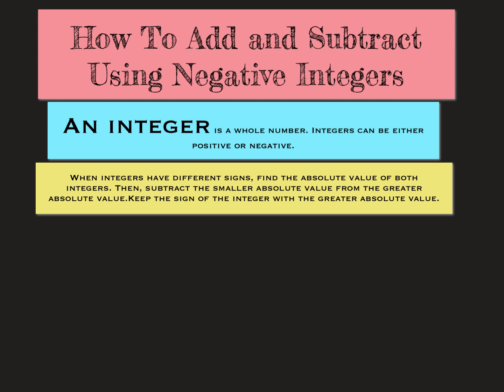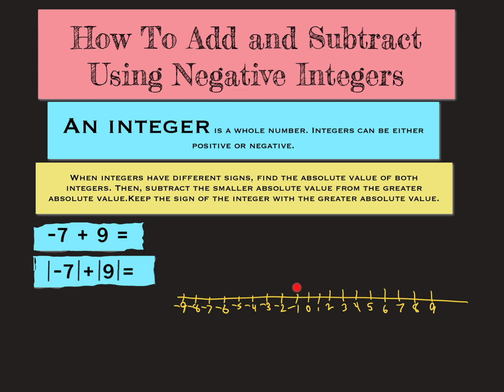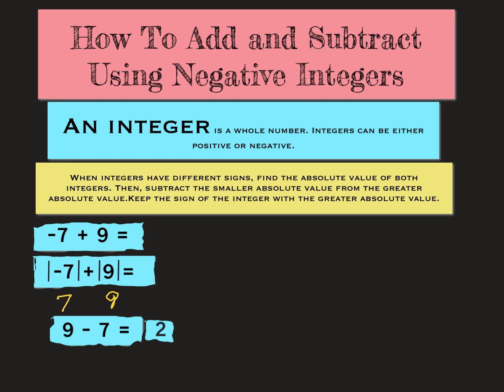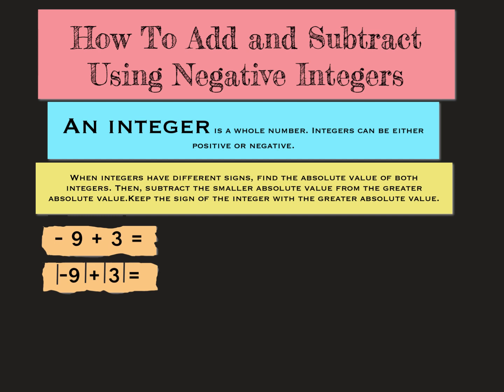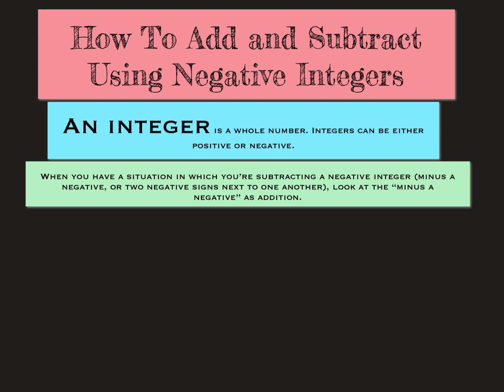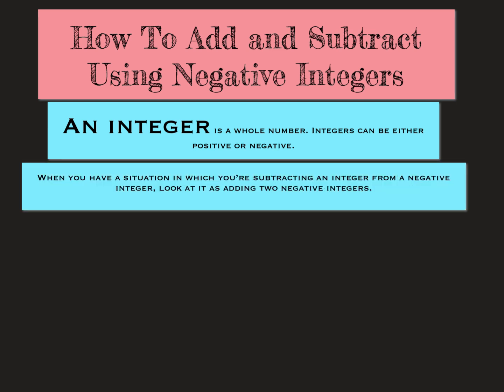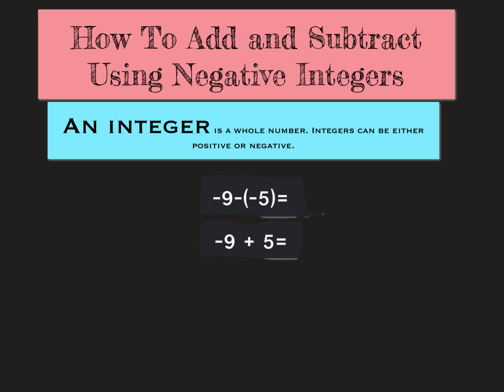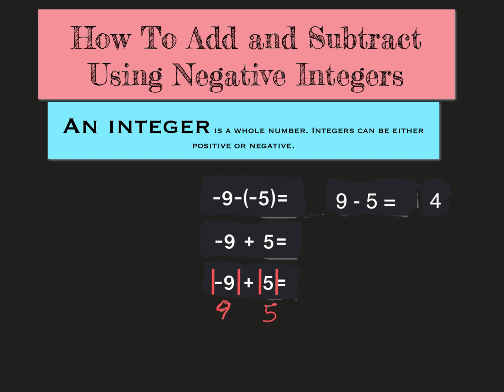How to Add and Subtract Using Negative Integers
In this video, you will learn the rules to add and subtract using negative integers. For grades 5-7. Also perfect for parents or guardians who homeschool and need a refresher!